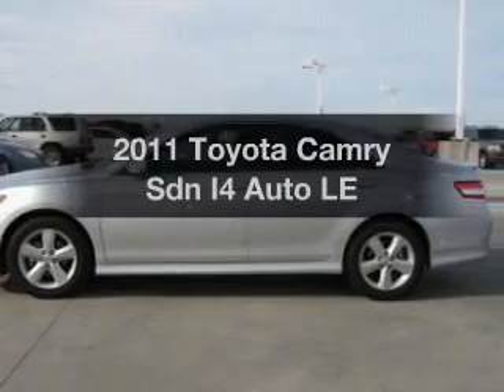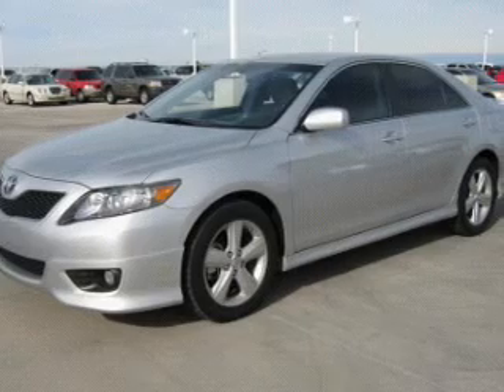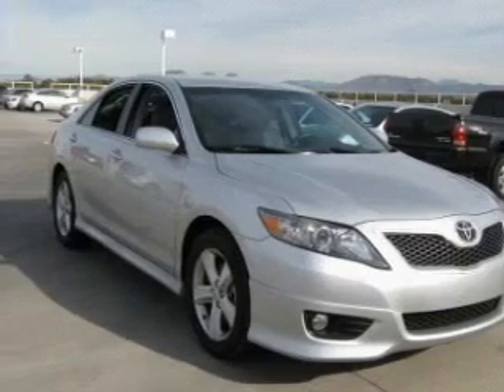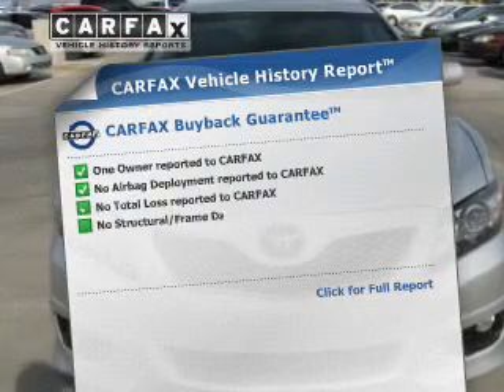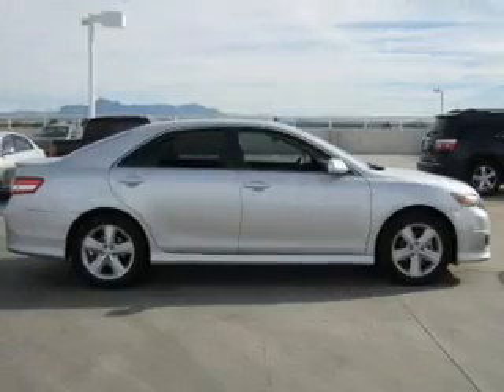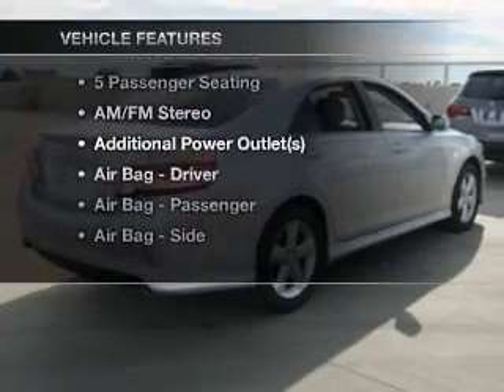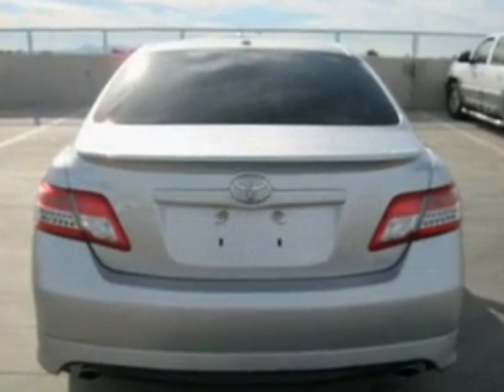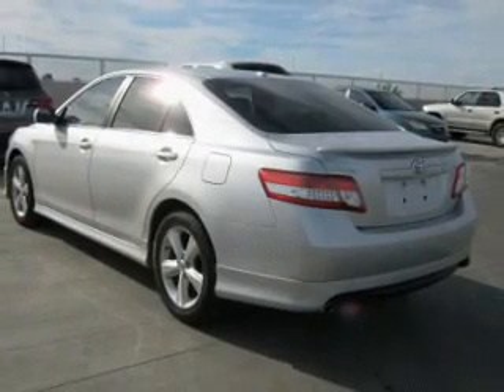2011 Toyota Camry - MESA AZ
Year: 2011
Make: Toyota
Model: Camry
Trim: Sdn I4 Auto LE
Engine: 2.5 liter I-4
Transmission: 6-Speed A/T
Color: Silver
Mileage: 46644
Address:
6136 E AUTO LOOP AVE